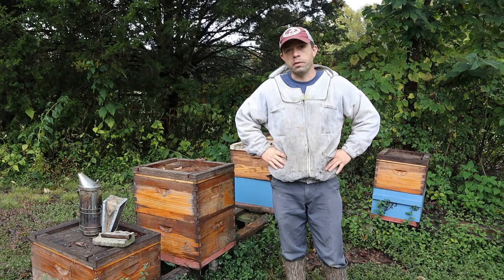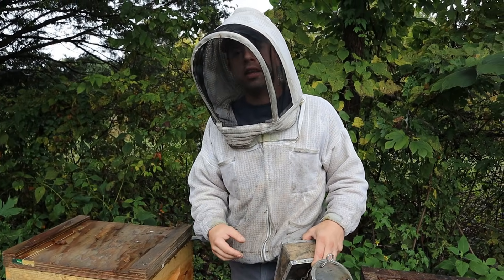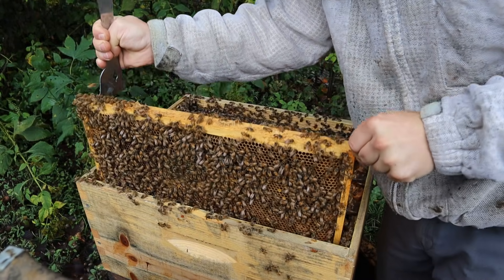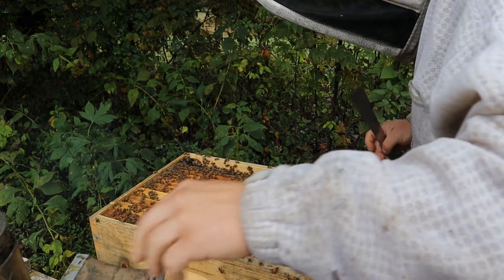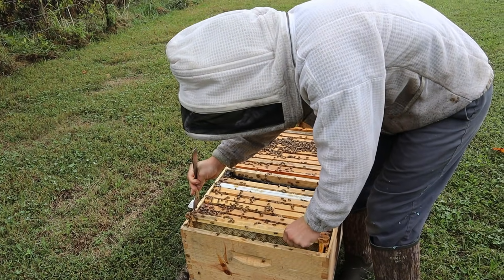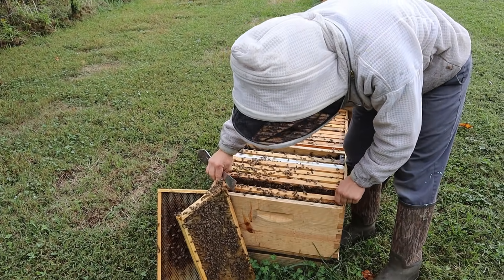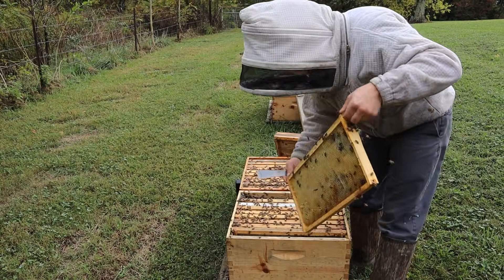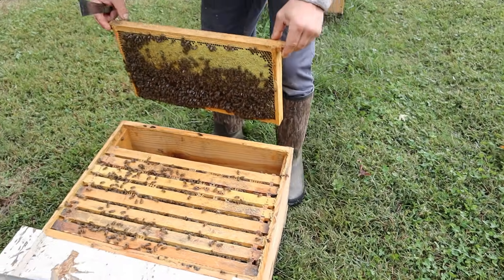How Much Honey do Bees need for winter?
Checking Winter Stores in 3 hives!